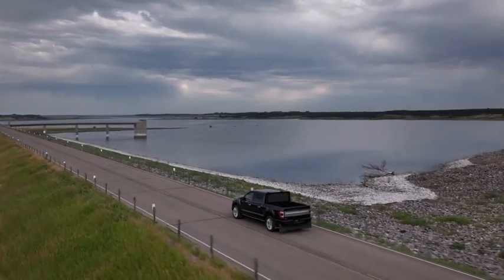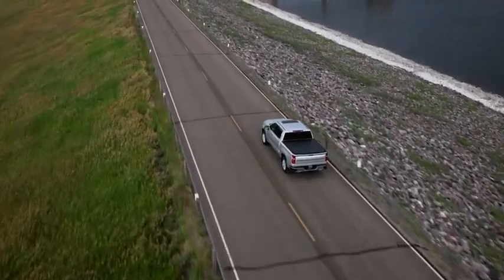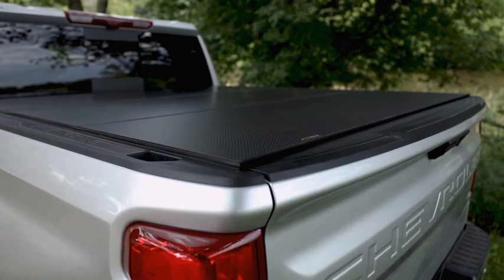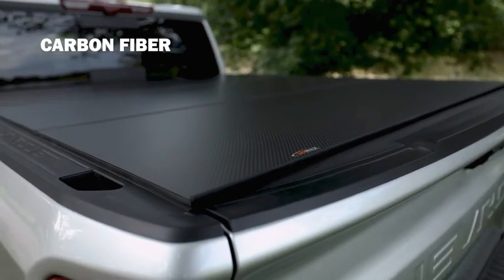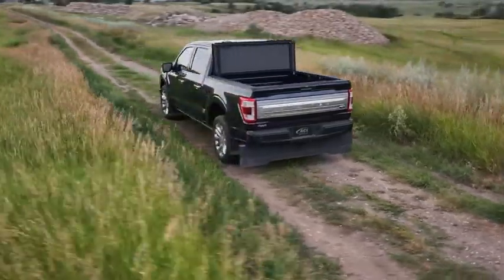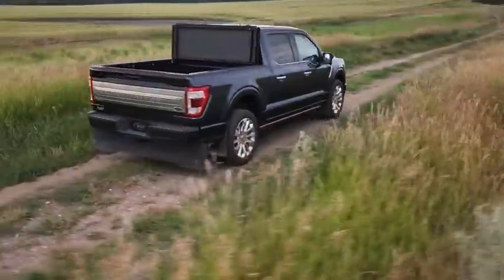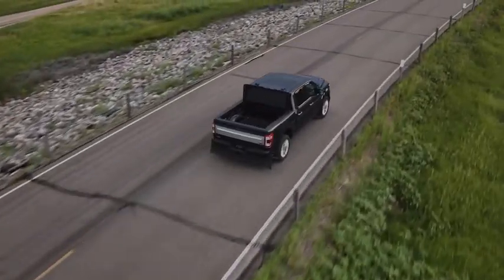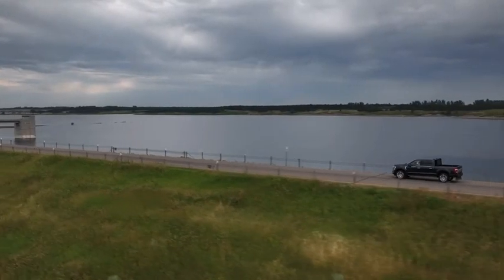LOMAX Carbon Fiber Hard Fold Cover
South Store - Indianapolis - 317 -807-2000